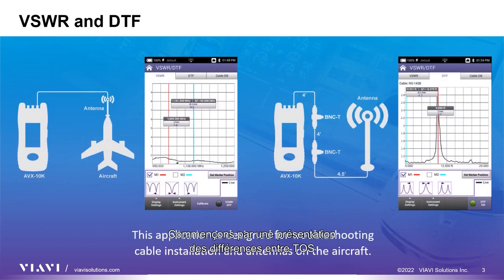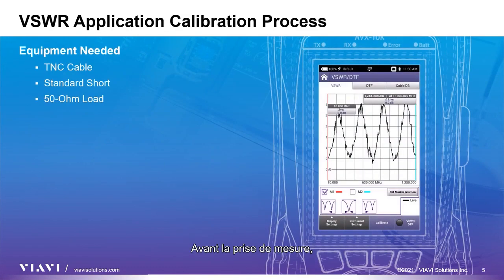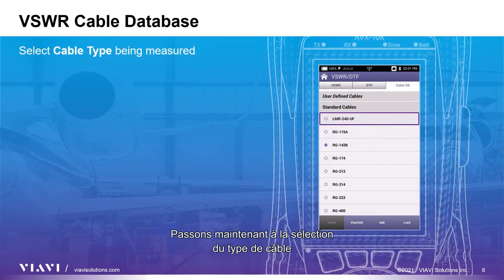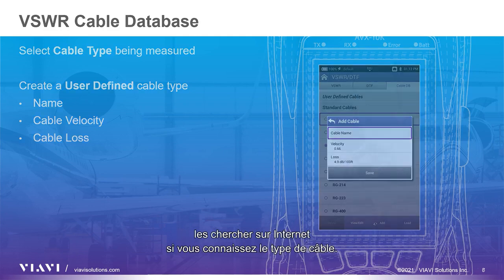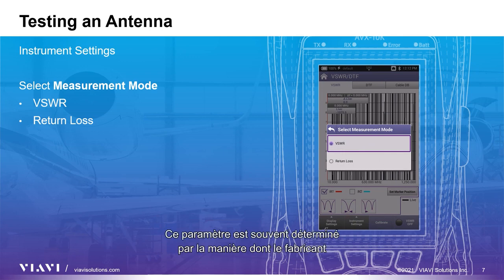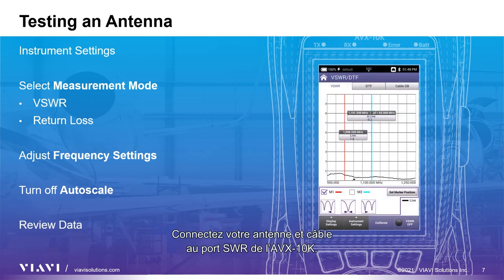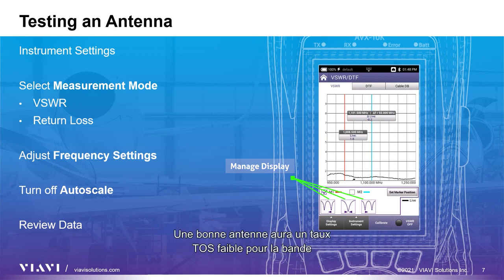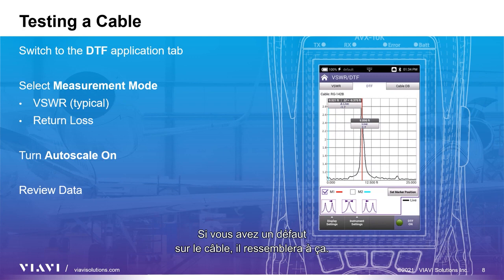Formation AVX-10K - Utiliser les applications TOS et DTF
L’AVX-10K peut être utilisé pour tester non seulement le LRU mais l’intégralité du système d’avionique. Avec les applications TOS (taux d’ondes stationnaires) et DTF (Distance to Fault), les câbles et antennes d’avion peuvent aussi être testés, pour un système de test de bout en bout intégral. Le TOS mesure l’efficacité de la transmission de puissance RF à partir d’une source d’alimentation, via la ligne de transmission et jusqu’à l’antenne. L’application « Distance to Fault » (distance par rapport au défaut) mesure la capacité d’un câble à transmettre l’onde de la porteuse, et localise un possible défaut du câble.